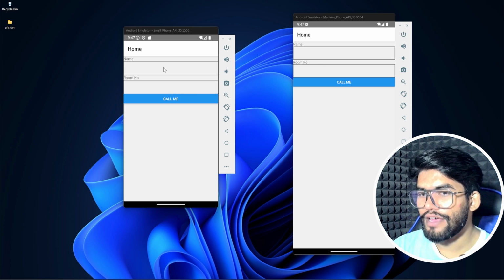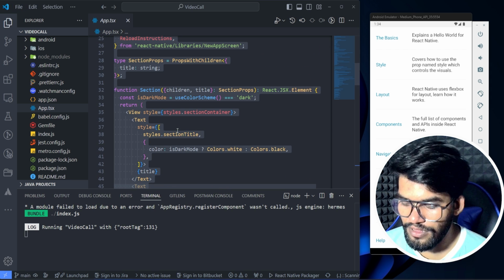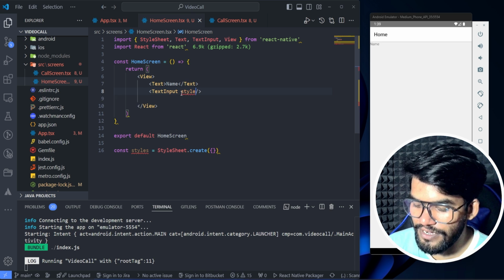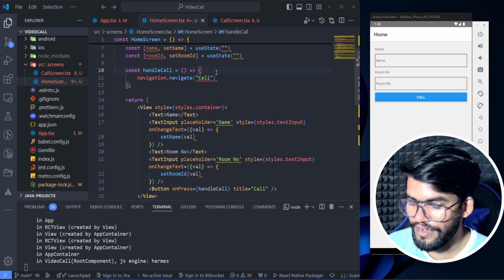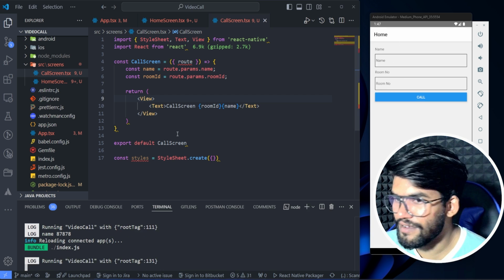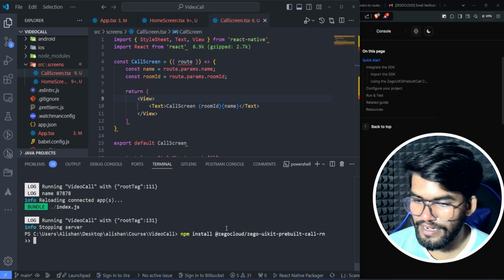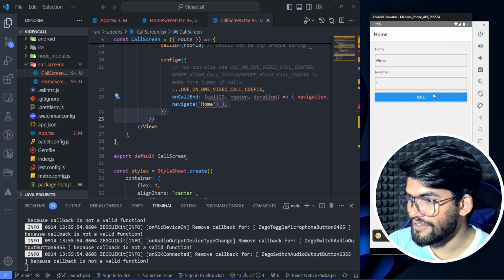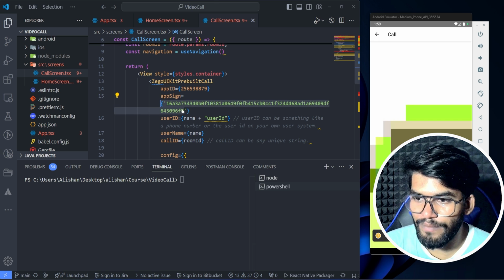Video Calling App in React Native using ZEGOCLOUD | Video Call in React Native | Group Video Call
In this tutorial, we will guide you step-by-step to create a Video Calling App in React Native using ZEGOCLOUD SDK. 🎥 Whether you want to build a one-on-one video call or a group video call, this video covers everything you need!

🔗 What You Will Learn:

Setup ZEGOCLOUD in React Native: Learn how to integrate the ZEGOCLOUD SDK to enable real-time video communication.
Build One-on-One Video Call: Implement basic video calling functionality to connect two users.
Group Video Call: Extend the app to support multiple users in a group video call.
User Interface: Design an intuitive UI for seamless video calls.
Best Practices: Optimize performance, handle call quality, and ensure a smooth user experience.
🚀 Perfect for:

Beginners looking to build a video call app from scratch
Developers aiming to add video calling features to their mobile app
React Native enthusiasts wanting to explore real-time communication features
By the end of this video, you will have a fully functional video call app that you can further expand with your own features. 🎉